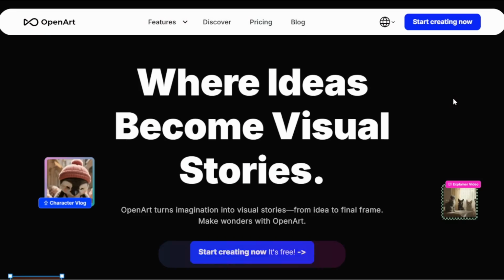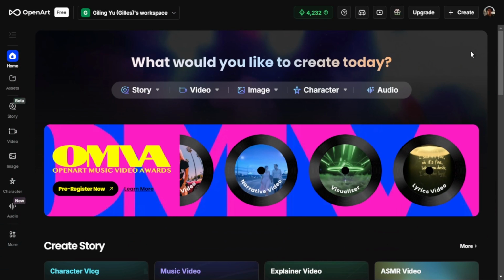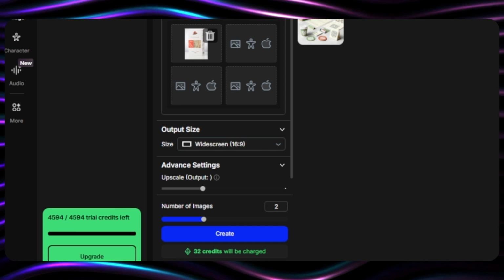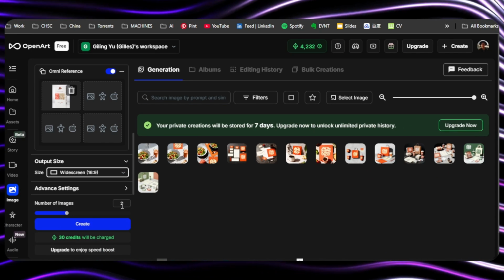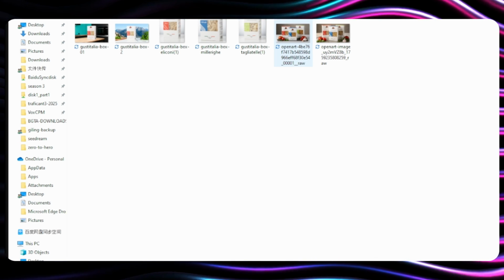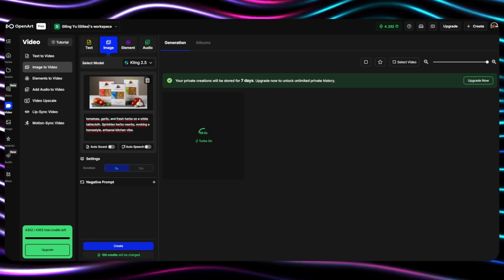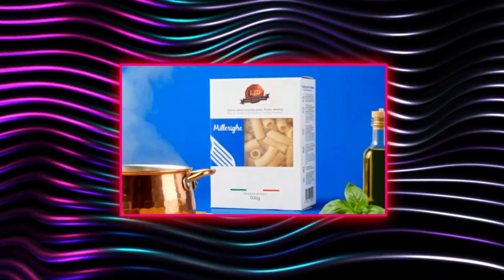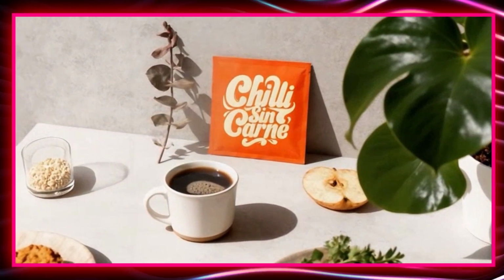Zero to Hero Portfolio: How to Convert Boring Photos to Stunning Videos in Minutes with AI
Stop losing clients with boring product photos! Learn how to transform simple packaging images into stunning hero videos using AI. This complete OpenART tutorial shows you exactly how to elevate your portfolio from flat photos to dynamic, professional presentations. I'll walk you through image enhancement, composition creation, and video generation using AI tools. Perfect for designers wanting to stand out and win more clients.

Video Chapters
00:00 - Introduction: Why Simple Photos Lose Clients
00:21 - Getting Started with OpenART
00:27 - Selecting Images to Enhance
00:56 - Navigating OpenART Interface
01:41 - Creating Your First AI Enhancement
02:03 - Analyzing Results and Troubleshooting
02:26 - Generation Without Auto Enhance
02:49 - Multi-Box Composition Creation
03:10 - Using Outpaint to Fix Cropping
03:30 - Converting Images to Video
04:09 - Adding Camera Movements
04:34 - Individual Box Compositions
05:29 - Creating Commercial Compositions
05:55 - Final Results and Tool Recommendation
06:12 - Closing and Call to Action

Try ComfyUI in the cloud for FREE (30 Days):
Código: gilingyu30